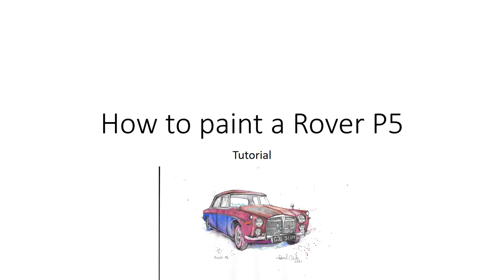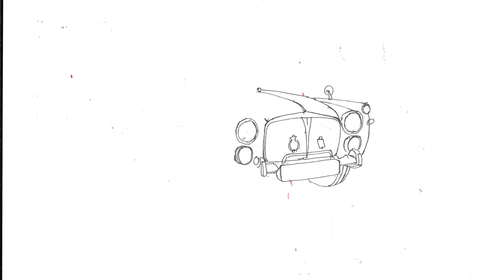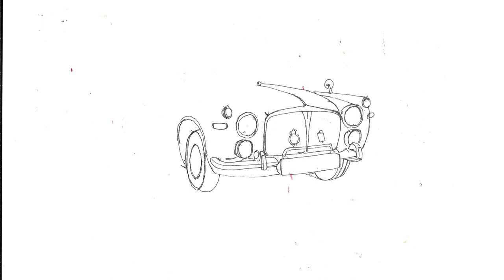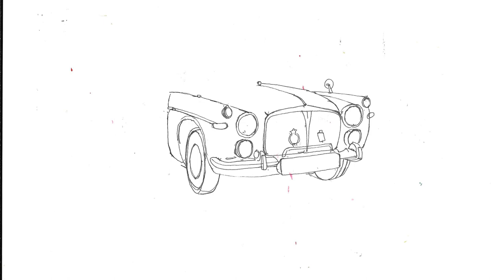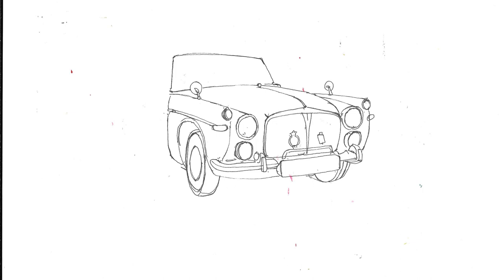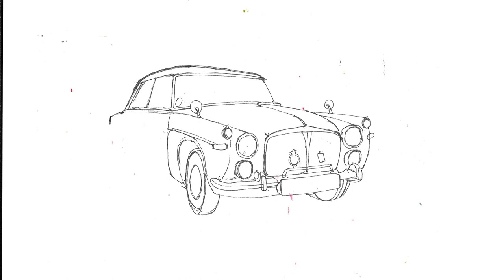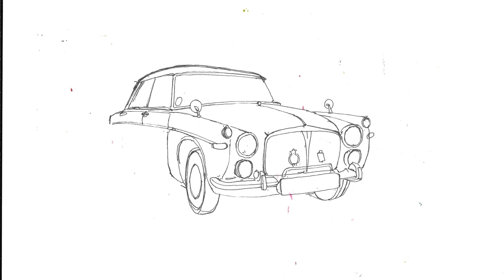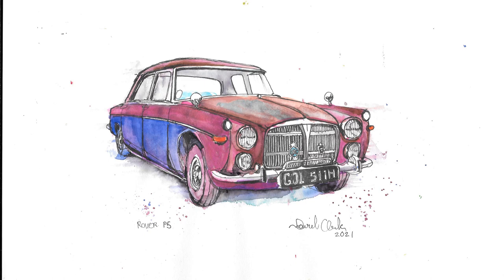How to paint a Rover P5 Tutorial with free download line drawing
This tutorial takes you through the stages of making your own painting of a gorgeous old Rover P5 car, from your first marks on the page, to signing your name on your finished picture. If you'd rather just colour one, then you can click this link to download a free outline drawing for you to print and colour.